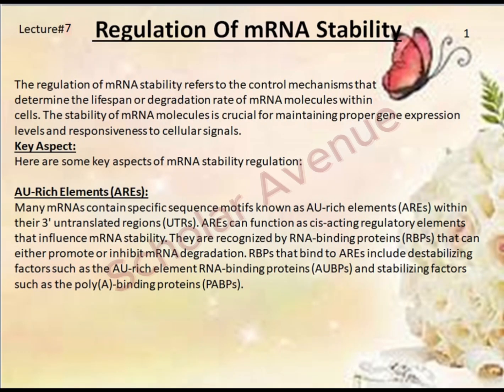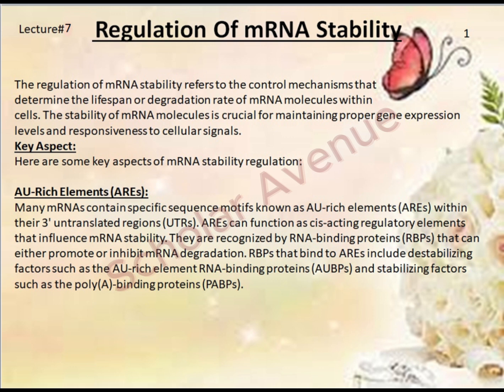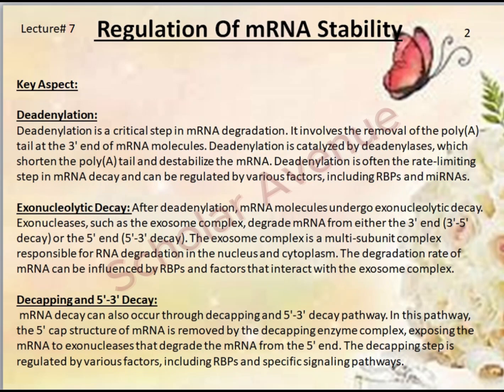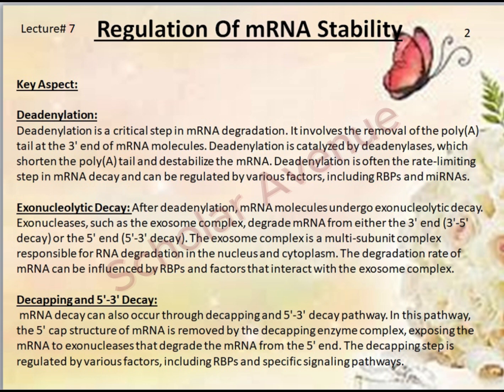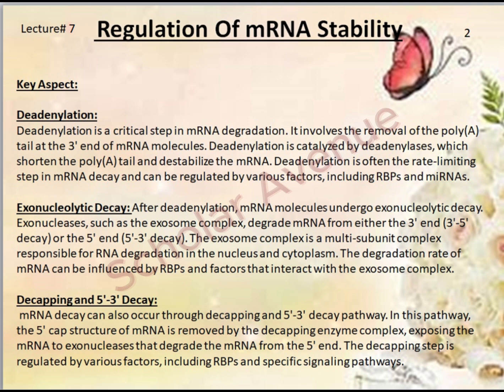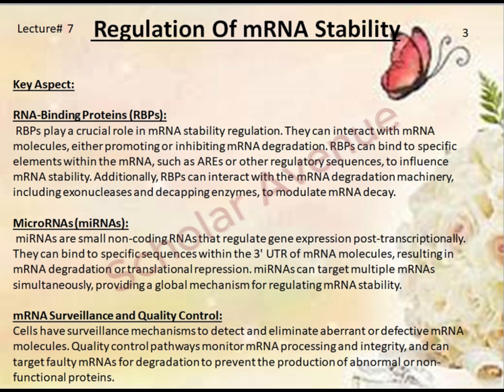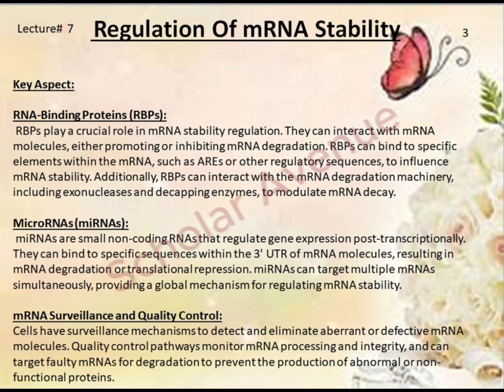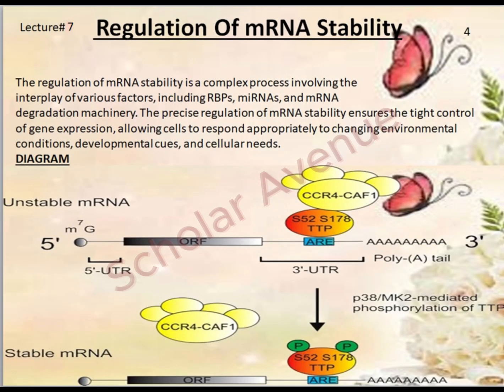Regulation of m-RNA Stability.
Hi everyone in this video we will discuss, Regulation of m-RNA Stability.
Molecular Biology Unit 3 Lecture 7